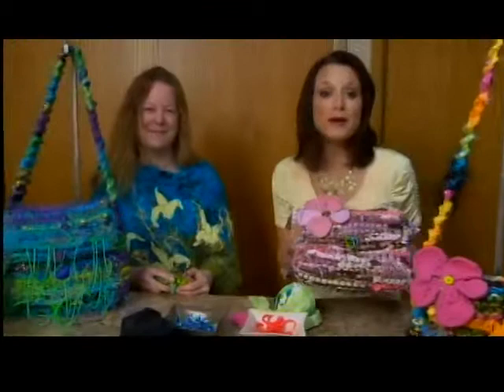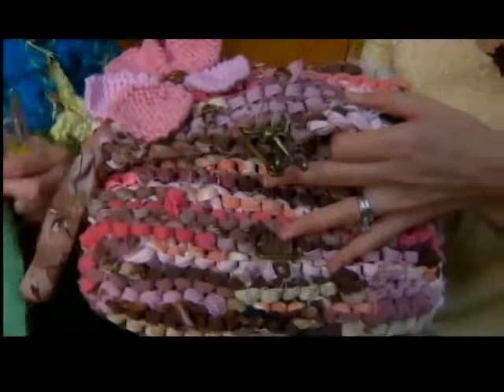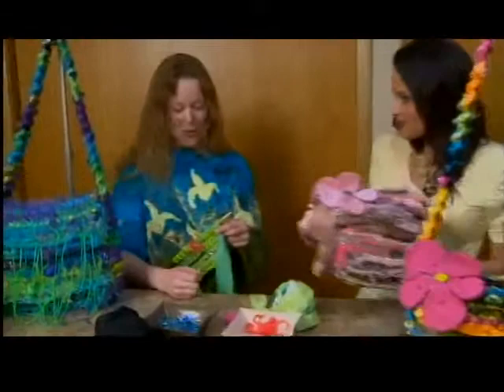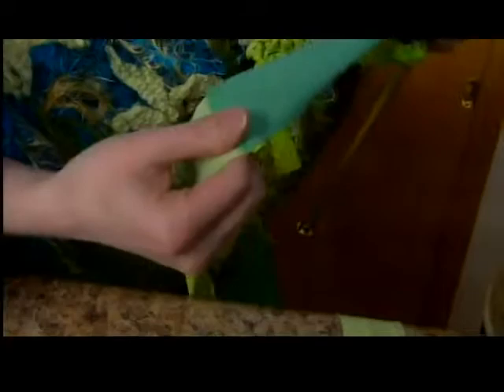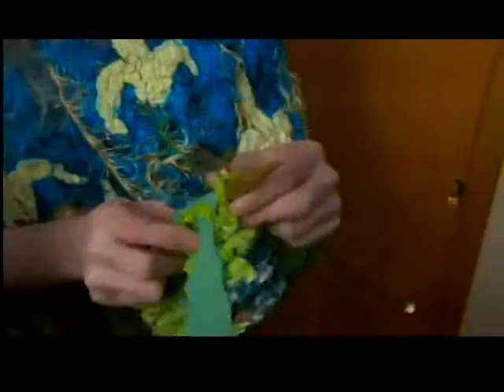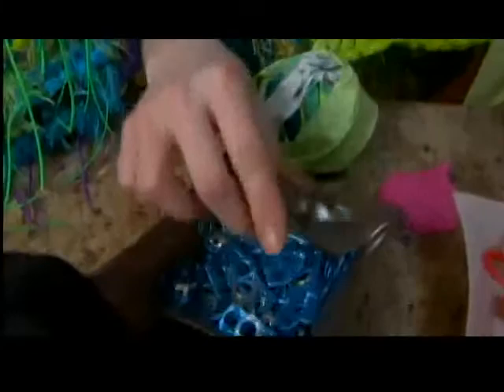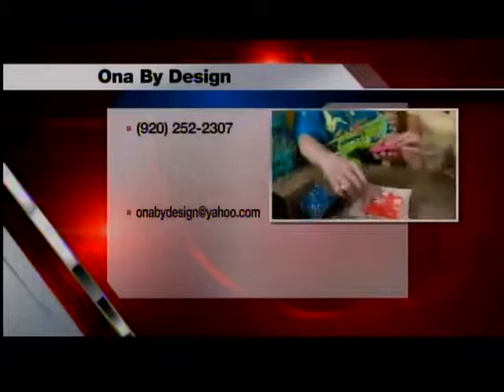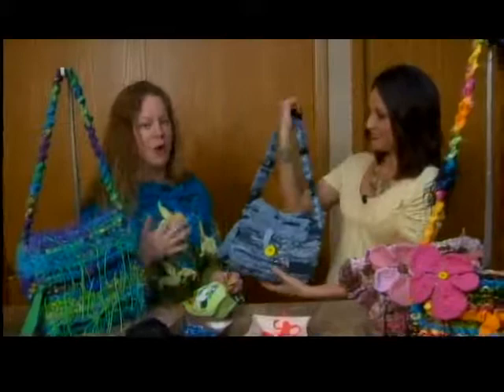GDW7SAT MOTHER'S DAY ASLIVE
Still looking for a gift for mom for Mother's Day? A woman in Oshkosh makes some unique gifts by hand.